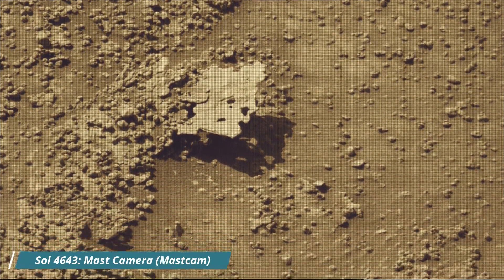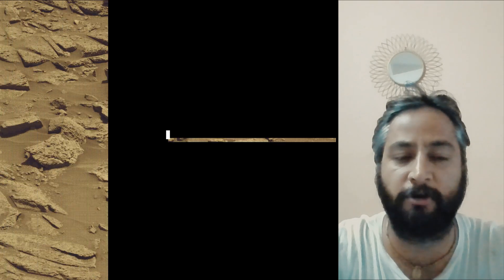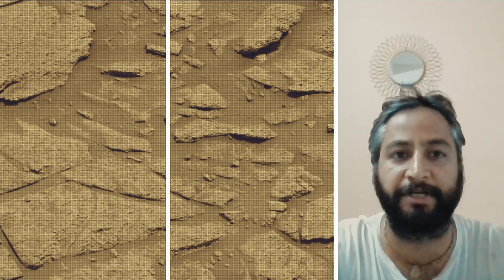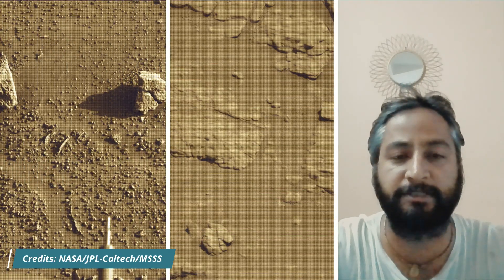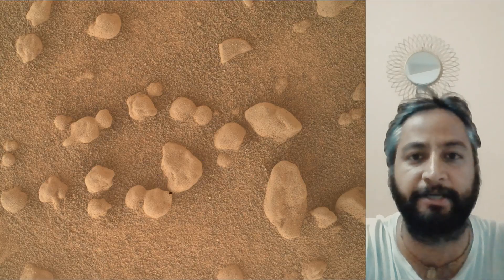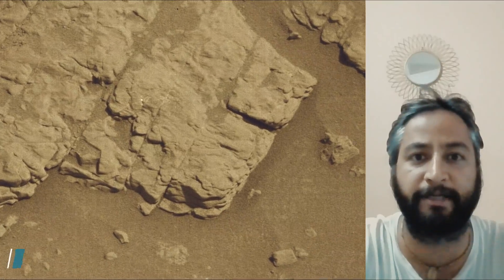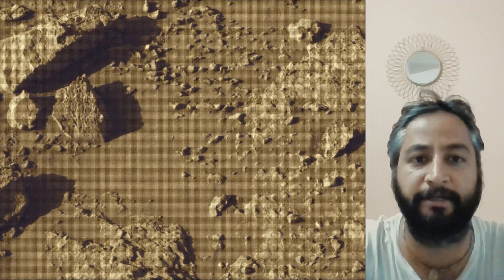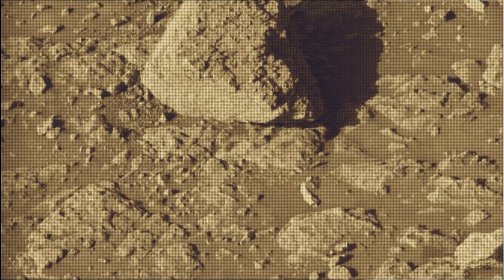NASA's Curiosity Mars Rover Captured this on the Martian Surface on Sol 4643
This image was taken by MAST_LEFT onboard NASA's Mars rover Curiosity on Sol 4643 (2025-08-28T20:36:34.000Z)
Credits: NASA/JPL-Caltech/MSSS

As of Aug 2025, NASA's Mars rover Curiosity is located in Gale Crater on Mars, exploring and tracking the foothills of Mount Sharp on the red planet MARS.